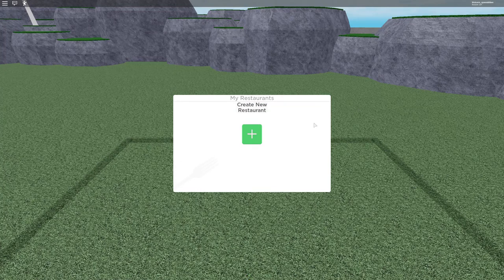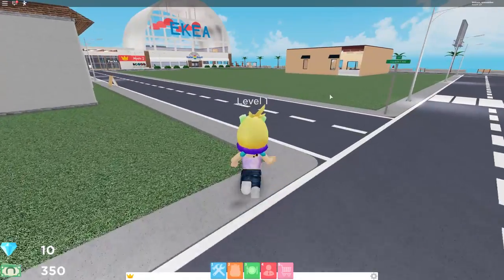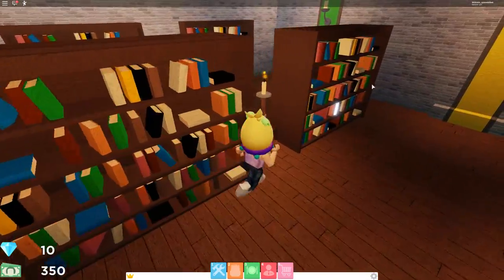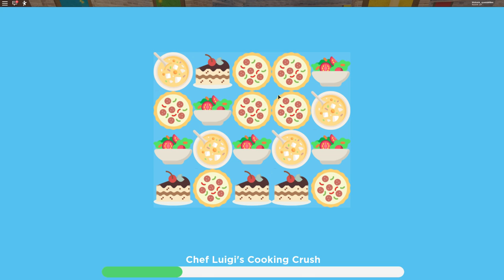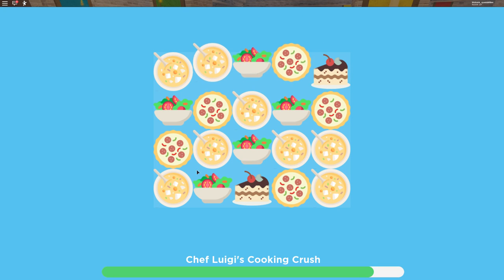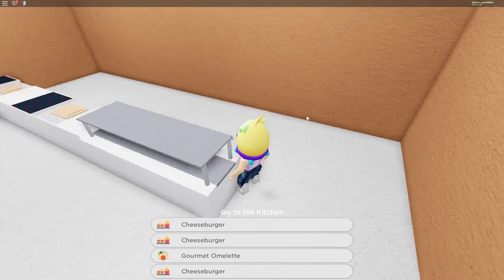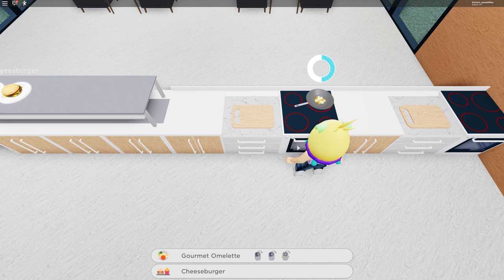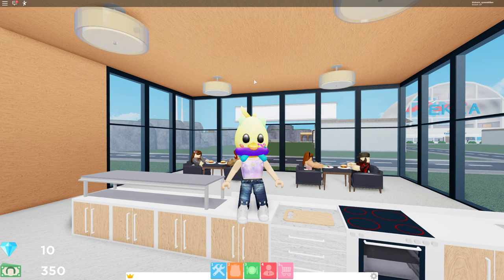How to get the egg from Restraunt tycoon 2